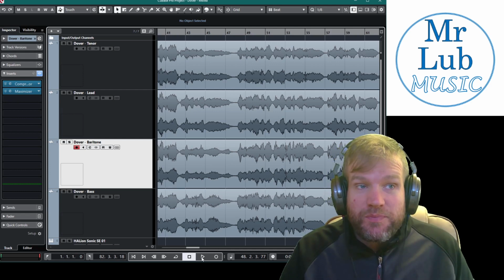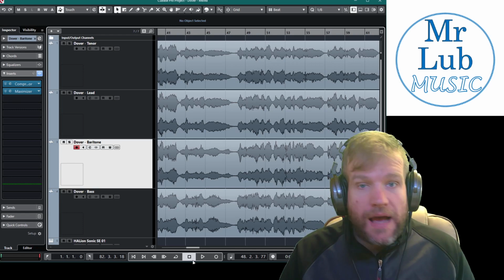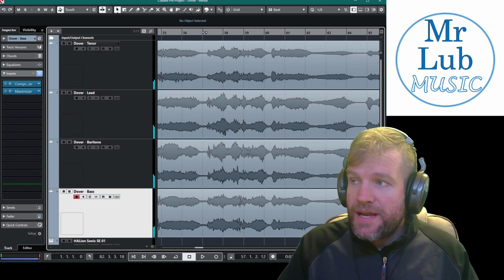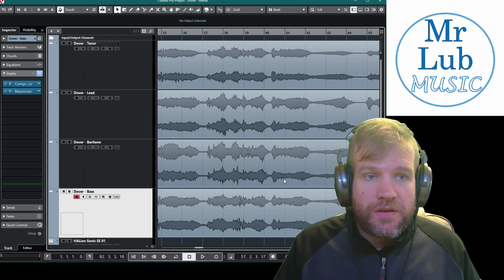VIRTUAL CHOIR - Musical Walkthrough and Rehearsal Tips